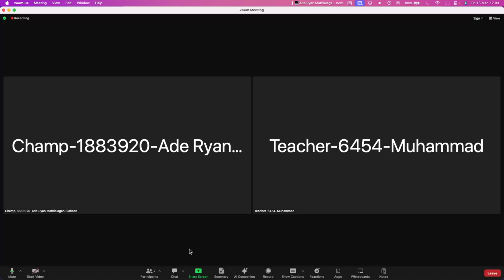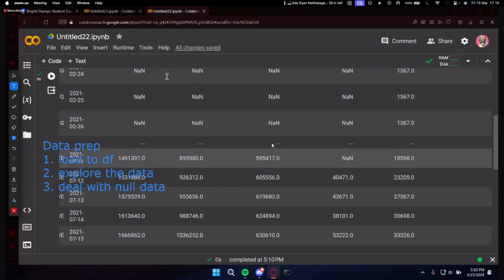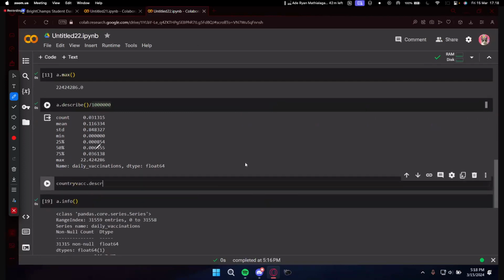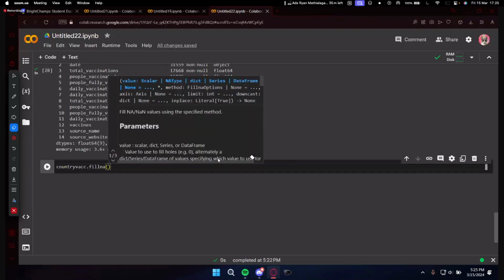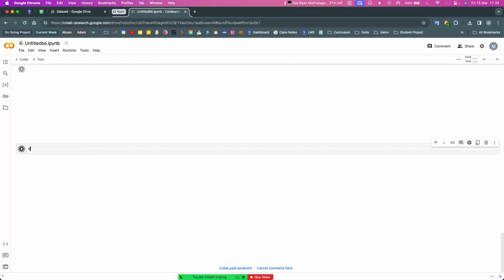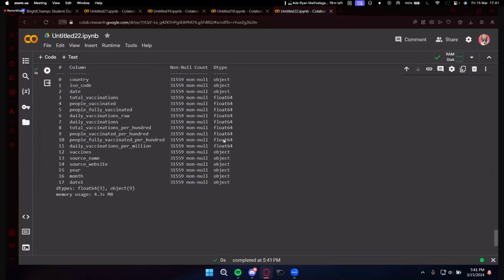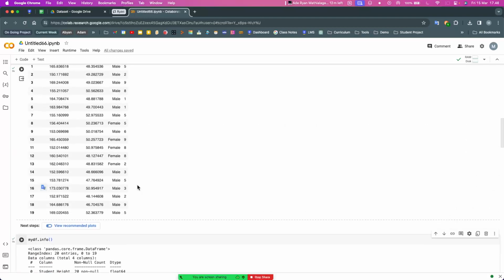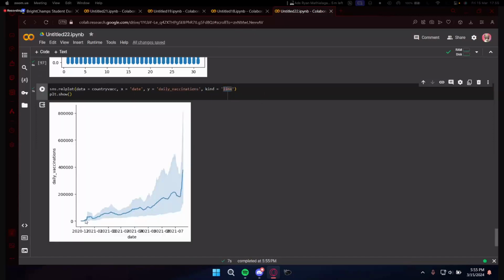Analyzing Covid Data - Pandas, Matplotlib, and Seaborn (1) (with Ryan)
In this lesson, me and Ryan analyzing the covid data utilizing the pandas, matplotlib, and seaborn libraries. This section only analyzing the dataframe, dealing with missing data, and data type.